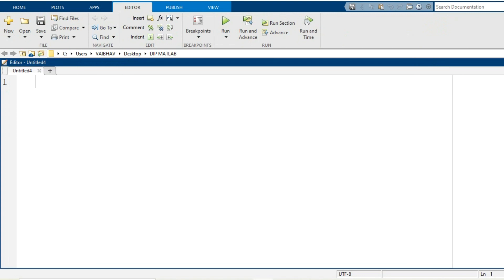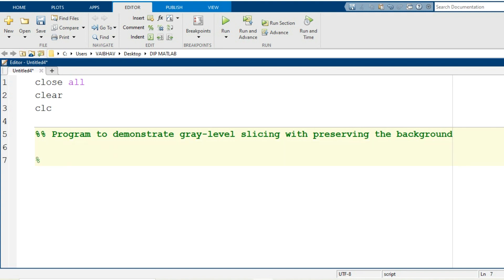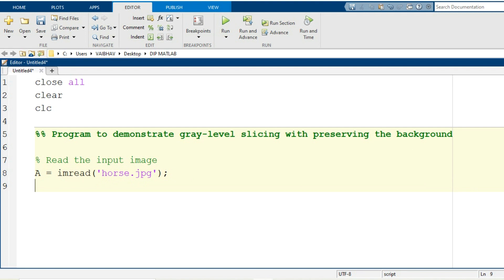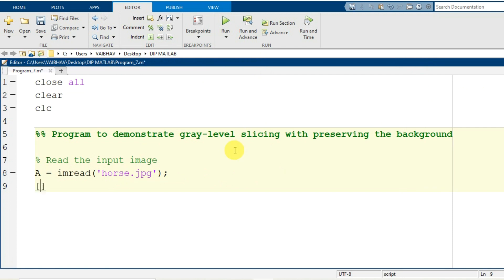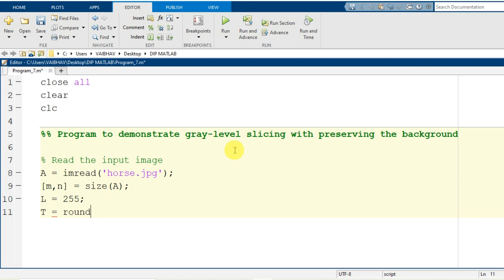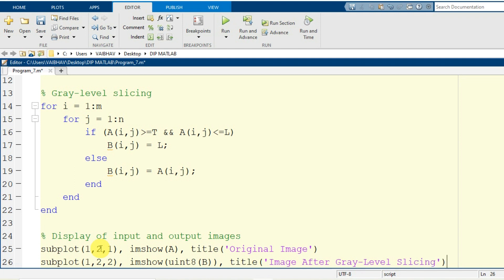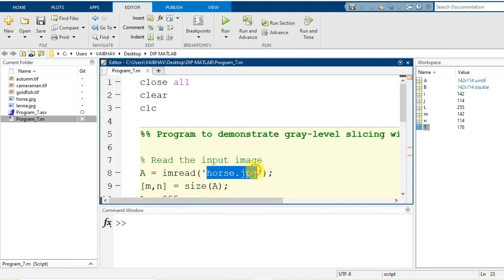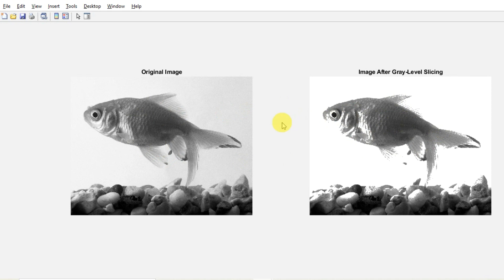MATLAB program: Gray-level slicing with preserving background | Digital Image Processing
MATLAB program to demonstrate gray-level slicing with preserving background | MATLAB Programming | Digital Image Processing